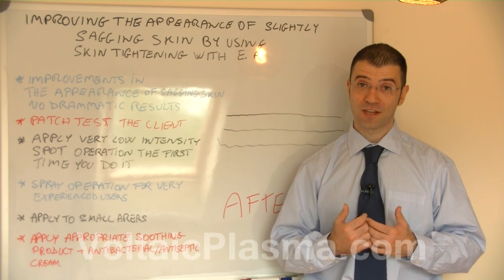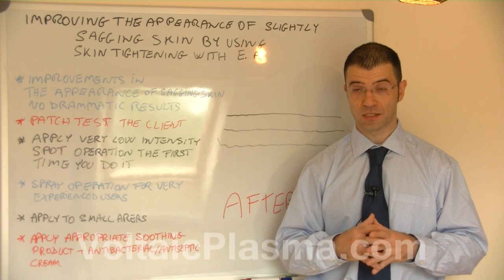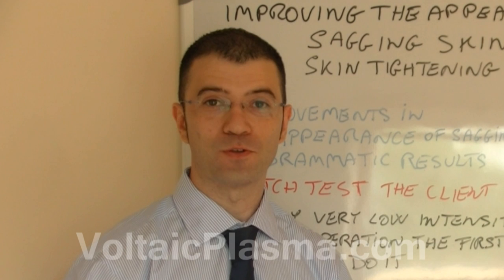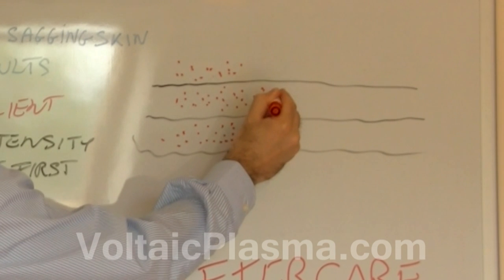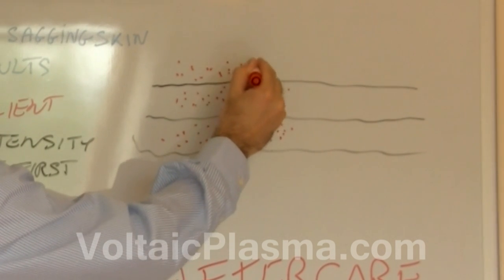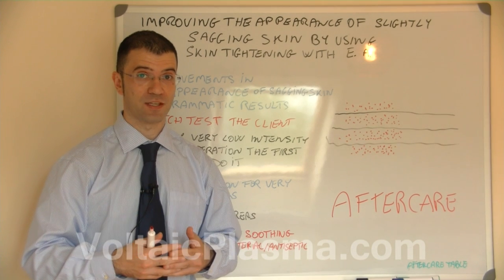Sagging skin attenuation by using electrical arcing, also referred to as minifacelift, BeautyTeck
Learn how to berform aminifacelift by using AC Electrical arcing

Our Products and Free Training links:

Download for FREE the amazing Plasma Fibroblast Bible book from the below link:

Areton Ltd (Andreas Russo, Areton Ltd’s Founder and Managing Director) was incorporated in the UK on the 20ieth of January 2015, Registration Number 09397231. We believe, that in many aspects of the aesthetic sector,  there is a lot of work which needs to be done in order to bring the same advances we enjoy in everyday life.  Areton Ltd’s mission is to add the most value through technology innovation in the cosmetic and aesthetic sector.

Podcast: Hifu,Body treatment,Hifu treatment,skin tightening,Body tightening,multiline hifu,areton hifu devices,hifu device for body treatment